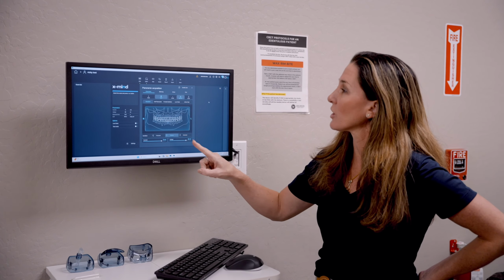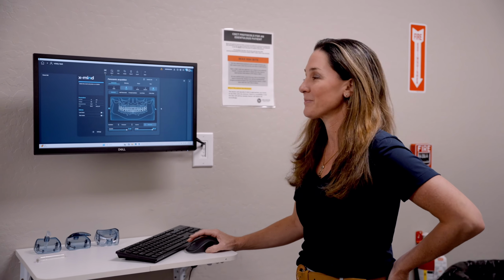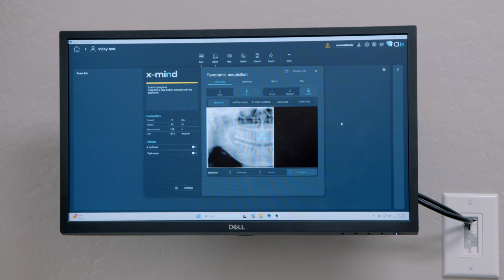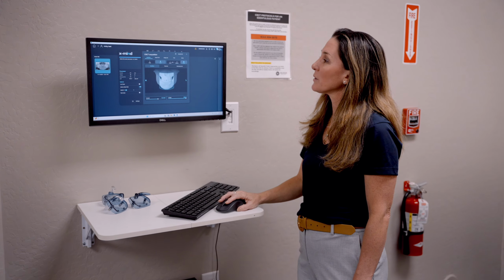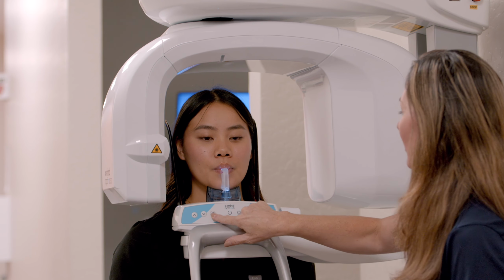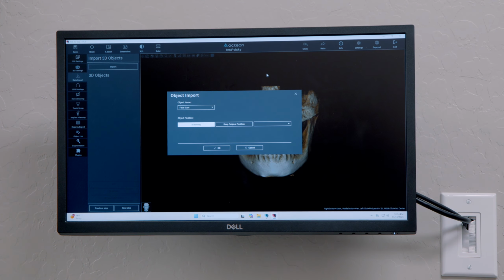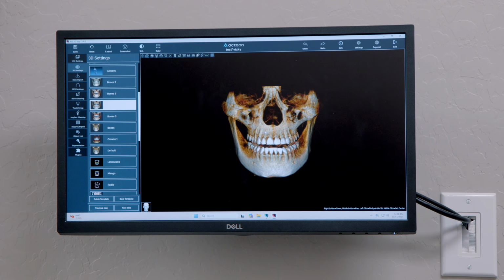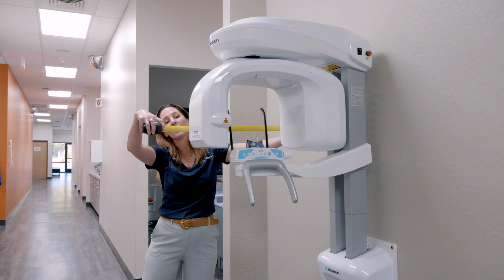Acteon Optima image acquisition/workflow￼